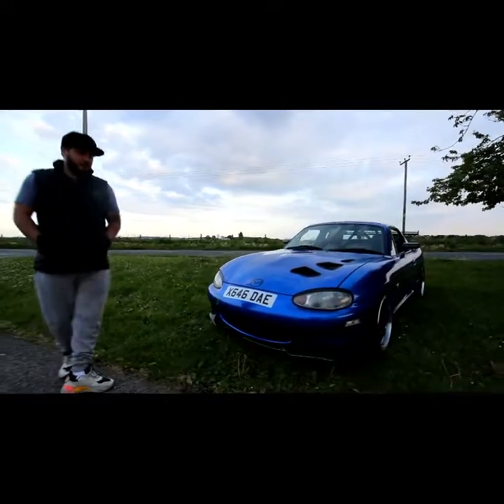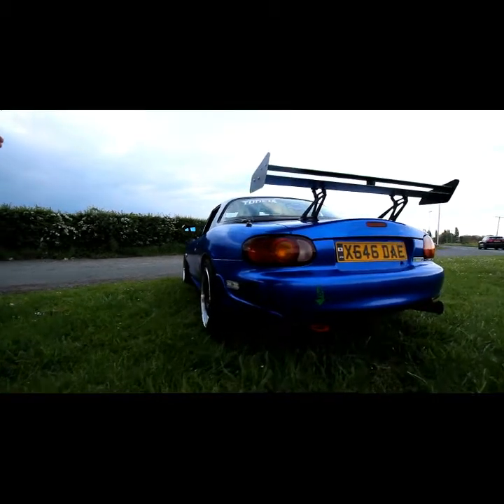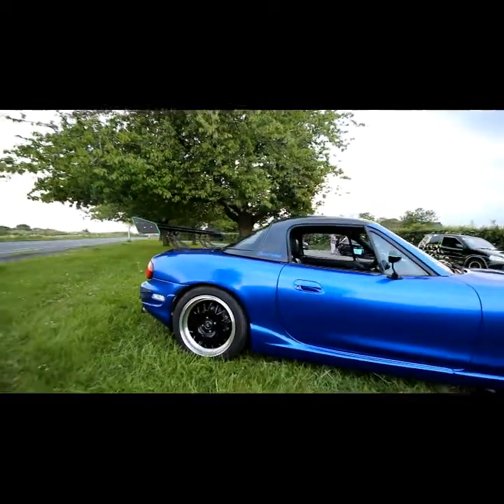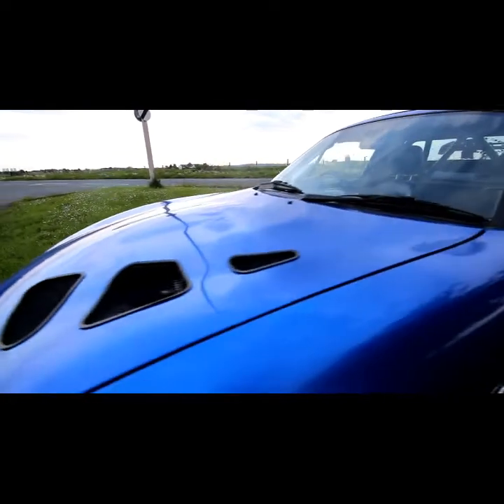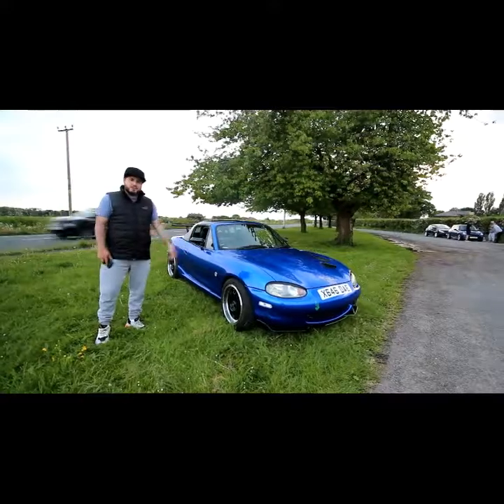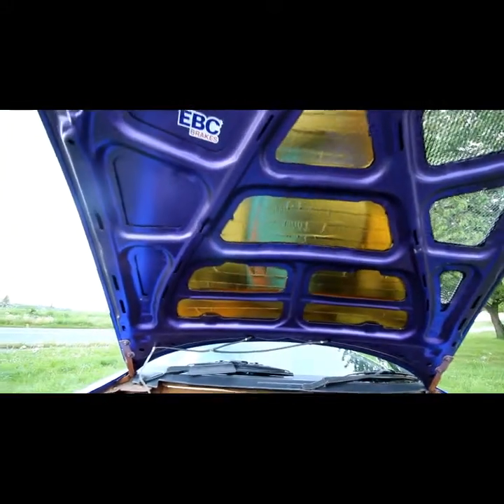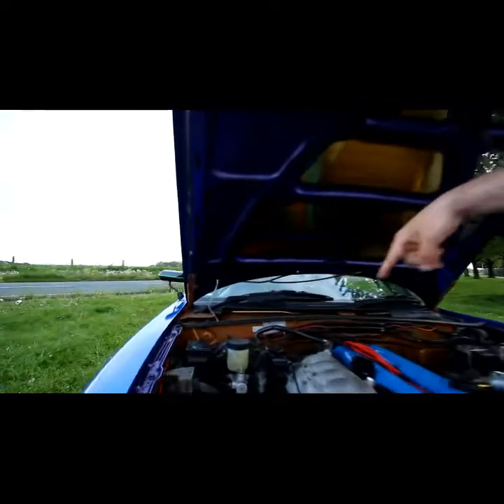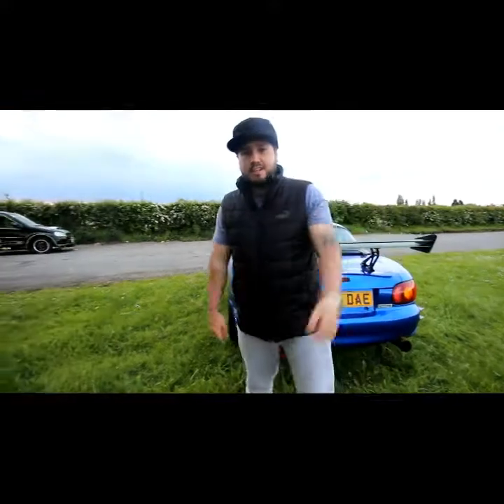Turbo Mazda MX5 build - Octane Junkies Members Cars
The one you’ve been waiting for, the turbo MX5 review

We’re back with another members video as you have seen In the next few videos we will be covering all members and their cars so you can get to know who Octane Junkies NW are and what we are about!

Cars featured :

Paul’s Mazda MX5 NB Turbo track car

Squeaky Lees

Smelly cloud air fresheners